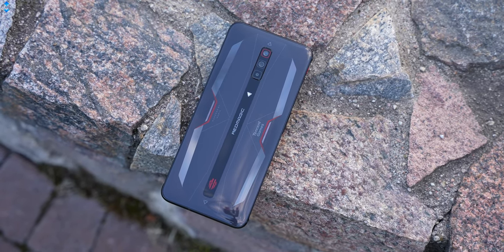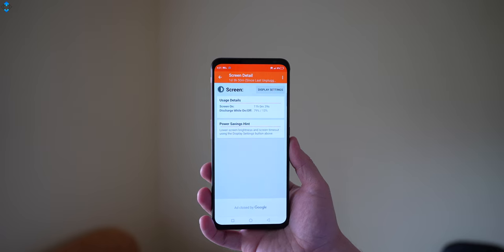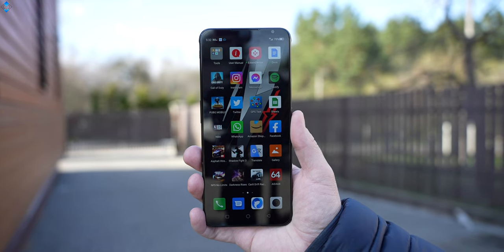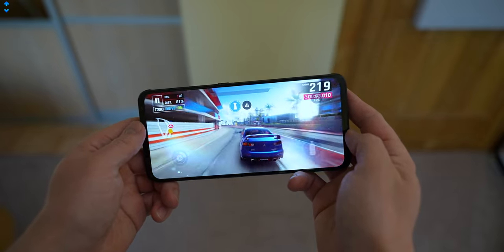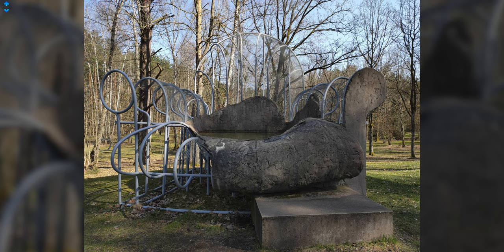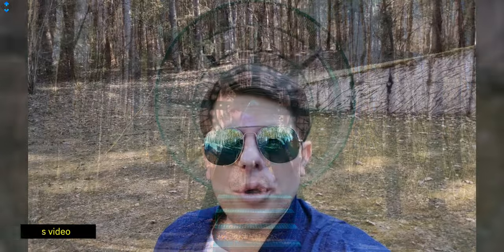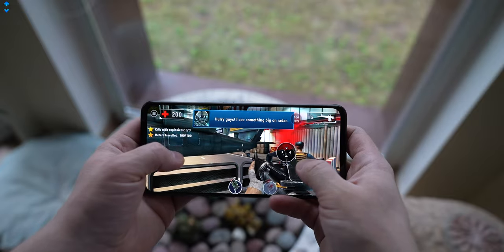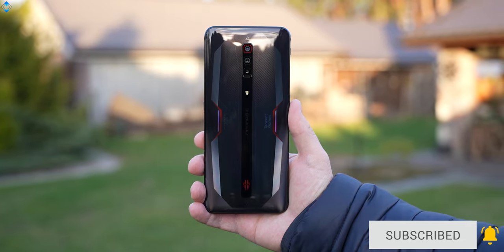Nubia Red Magic 6 Review - More than just Super Fast Gaming Phone!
ESSENTIALS:

1. Main Camera

2. Secondary camera